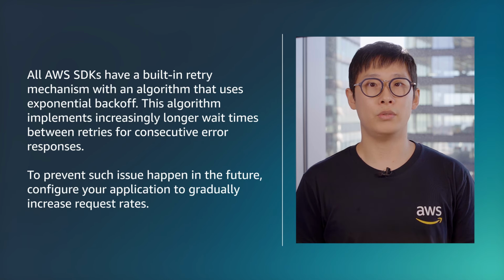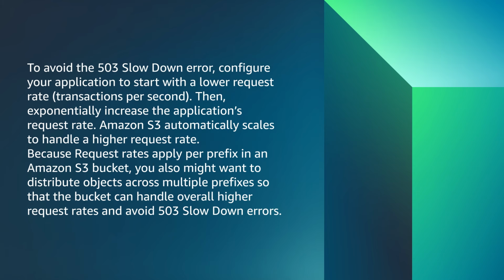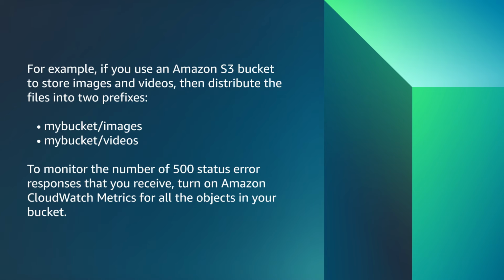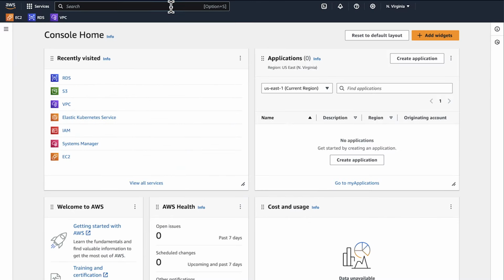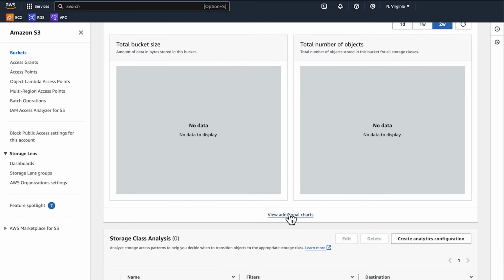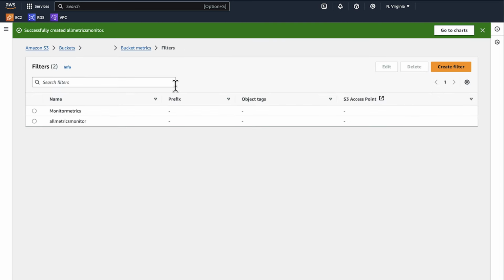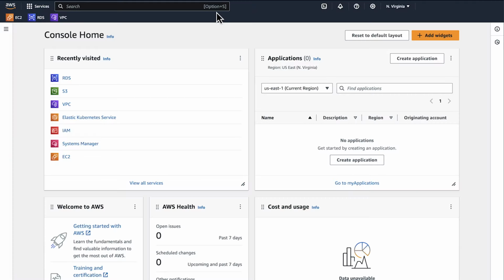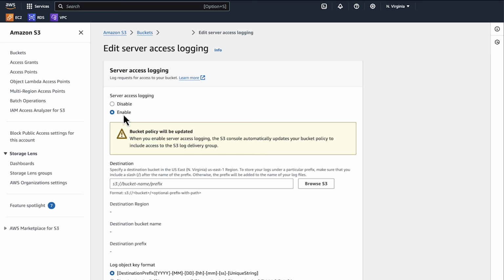How do I troubleshoot an HTTP 500 or 503 error from Amazon S3?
For more details on this topic, see the Knowledge Center article associated with this video

Haixiang shows you how to troubleshoot an HTTP 500 or 503 error from Amazon S3 | Amazon Web Services.

0:00 Introduction
2:14 Monitor the number of 5xx status error responses that you receive
3:00 Amazon Athena to filter and review all requests that receive a 500/503 Error
4:20 Closing